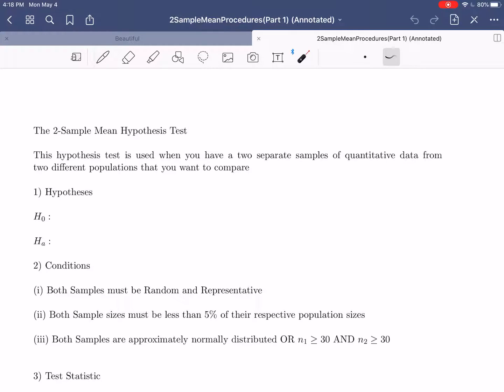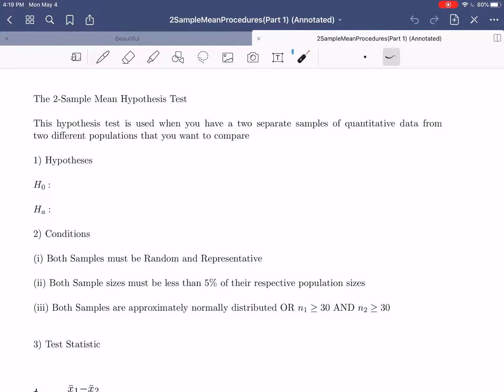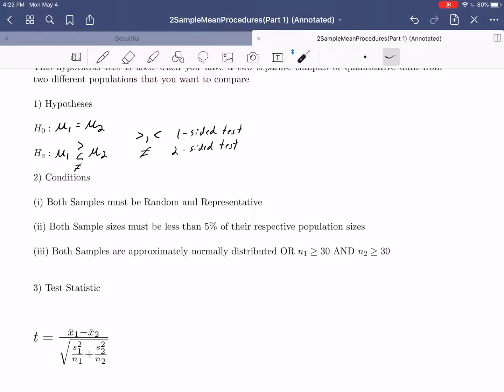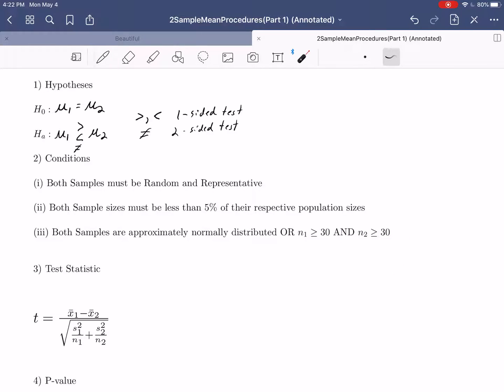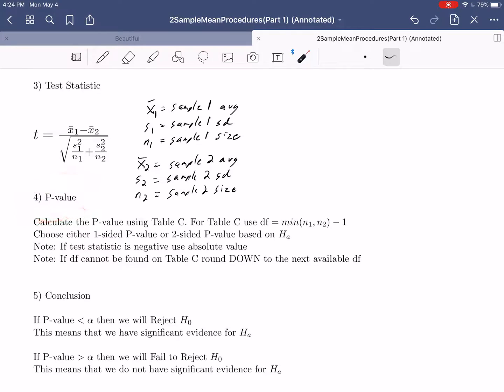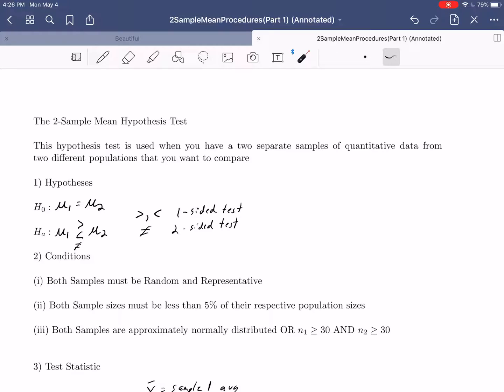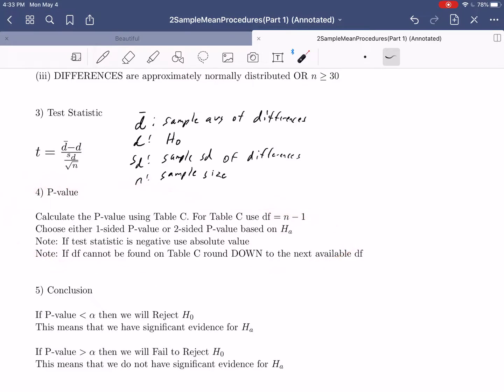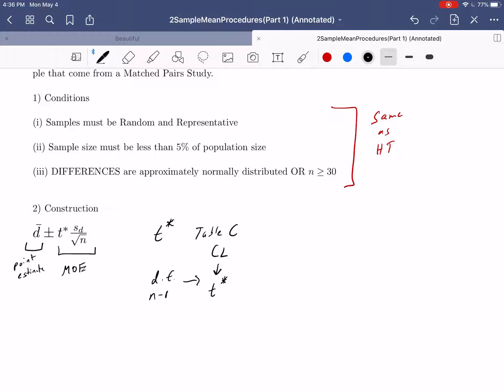2SampleMeanProcedures (Part 1)